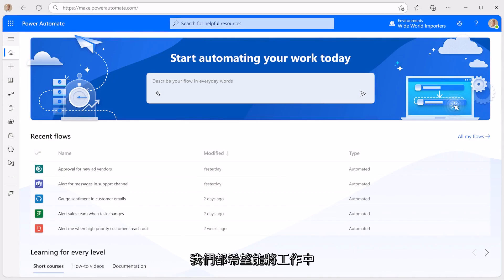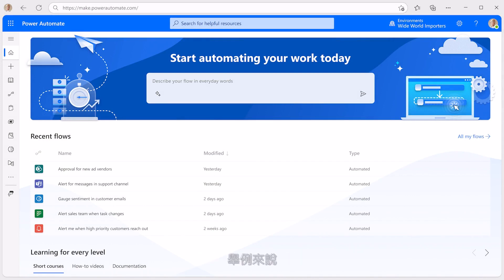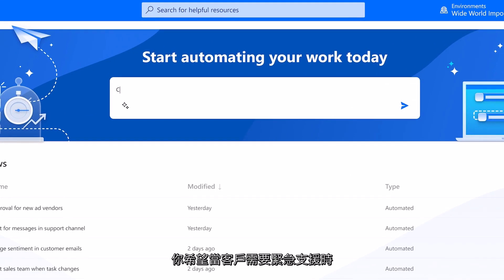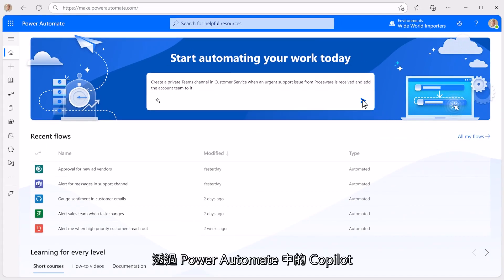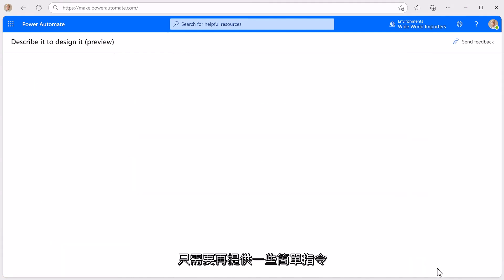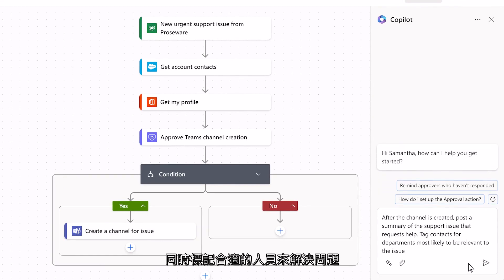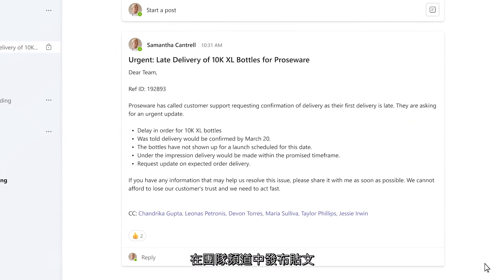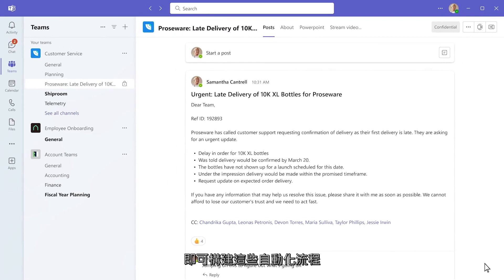Power Automate 中的 Copilot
強大的自動化工具 Power Automate 中的 Copilot 讓一般使用者也能輕鬆完成繁瑣任務。當客戶需要緊急支援，您可以透過 Power Automate 快速接收通知，並建立協作空間供團隊應變。您也能使用 Power Automate 中的 Copilot 以自然語言下達指令、檢視建議流程、撰寫問題摘要，使團隊作業完美銜接。